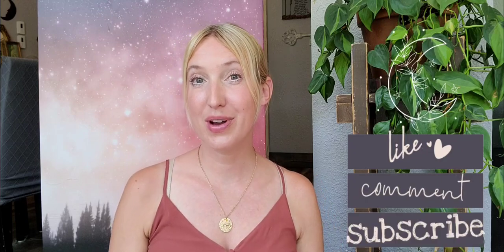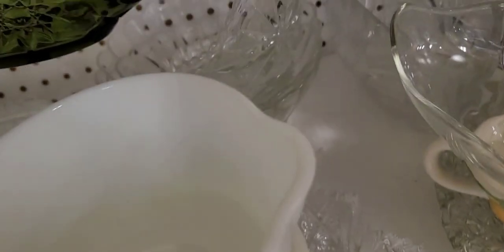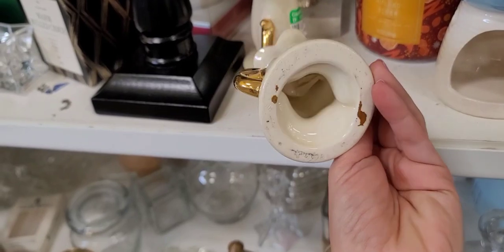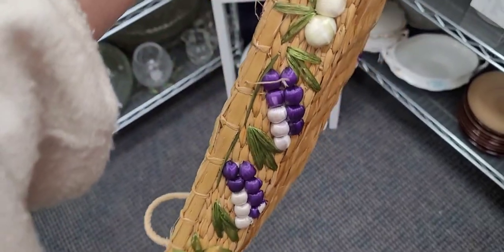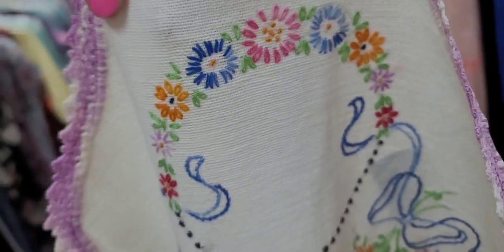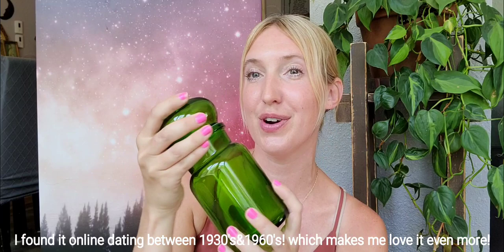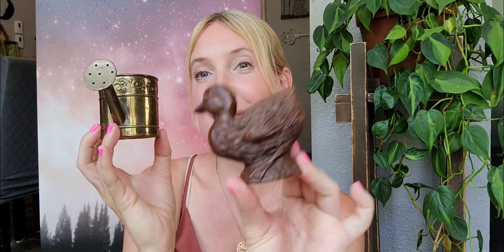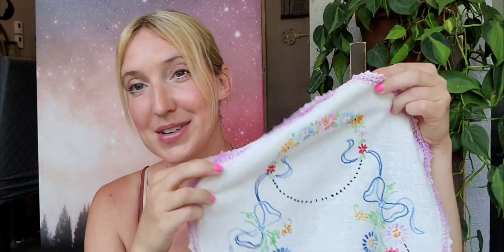THRIFT WITH ME! +Haul! Antiques, Vintage, Mid-century, Cottagecore, Goodwill & Small town MN shops!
Thrift with me in small town, Minnesota, for stuff that I love! I found SO many goodies this time! The next one is EVEN BETTER! ♡ I hope that you are all enjoying your spring sunshine! It's starting to feel like Summer here in Minnesota now! The kids are done with school, and home with me all day! So get ready for some more outdoorsy content! Happy Thrifting Friends!!

Hi I'm Melissa, married mom of 4. This is my new channel! I love to cook/bake, do DIY, spend lots of time in nature, shopping, fashion, art, makeup and fixing up this old 1900 victorian home with my hubby! :)

I'm new at this! So I'd appreciate feedback on my videos, how can I make them better? What would you like to see! I'd love to learn and grow and make new friends along the way! I'm so very greatful for my viewers! You're the best!